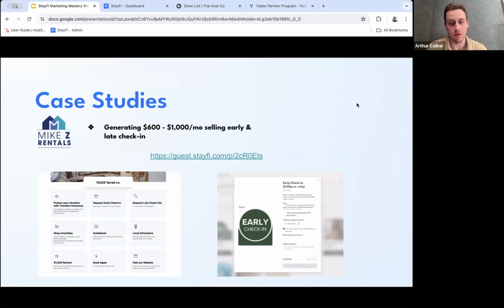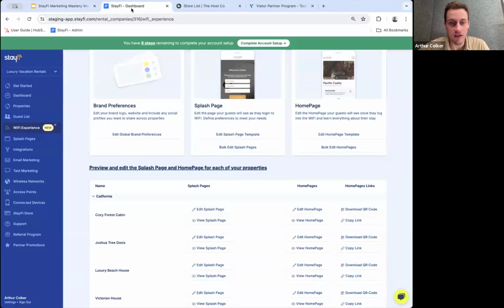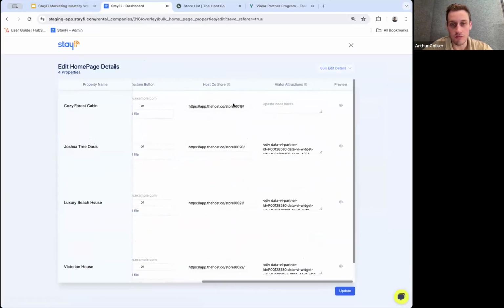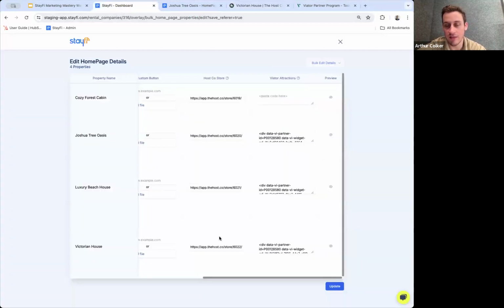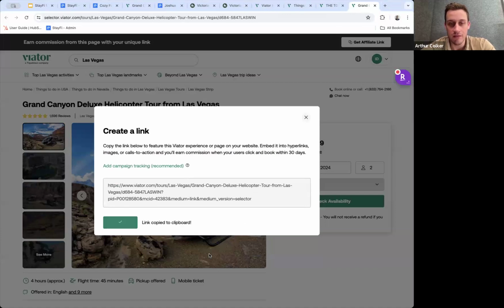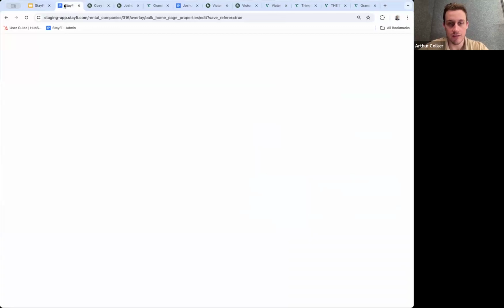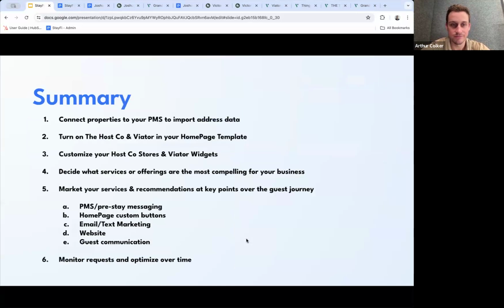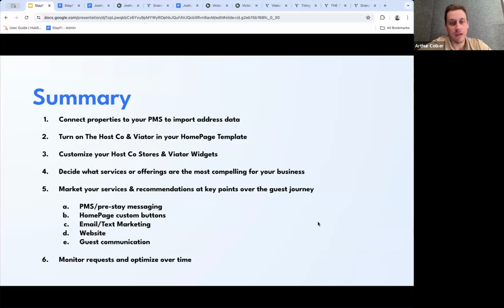StayFi Marketing Mastery Series: Maximize Upsell Revenue for Vacation Rentals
Unlock the secrets to boosting your Airbnb, VRBO, and vacation rental income with our StayFi Marketing Mastery Series: Maximize Upsell Revenue for Vacation Rentals webinar. This session is designed specifically for property managers, owners, and Airbnb operators looking to enhance their revenue streams through effective upselling techniques.

What You'll Learn:

Strategies to Sell Early Check-ins and Late Check-outs: Discover proven methods to sell early check-ing, late check-out and other stay alterations to generate more revenue for your Airbnb or vacation rental.

Promoting Third-Party Services: Learn how to seamlessly integrate and promote services like local tours, rental equipment, and more to enhance guest experiences and your bottom line.

Increasing Overall Booking Value: Get insights on bundling services and creating irresistible offers that guests can't refuse.

Why Watch?

Expert Guidance: Gain insights from industry experts who have successfully increased revenue through upselling.

Practical Tips: Each tip is actionable, helping you implement changes that lead to immediate results.

Real Examples: See what's working for other vacation rental businesses and how you can adapt these strategies to fit your properties.

Vacation rental owners and managers eager to increase their earning potential.

Anyone new to the Airbnb, VRBO, or vacation rental market looking for ways to stand out.

Don’t miss this opportunity to transform your vacation rental business. Drop your questions in the comments below—we're here to help you succeed!